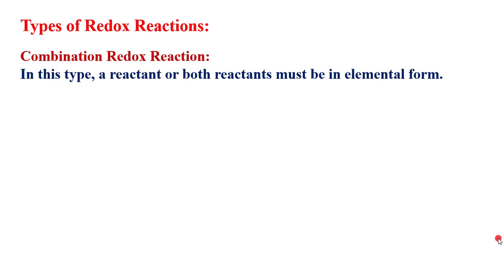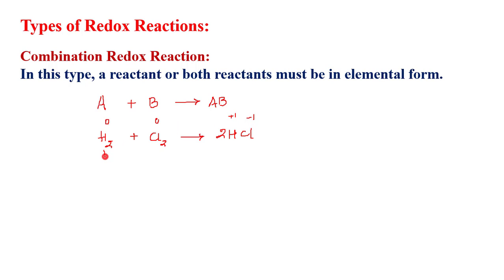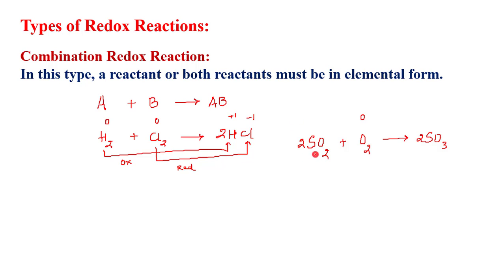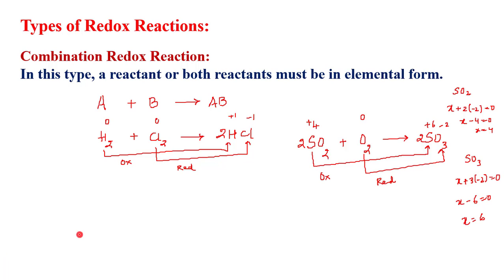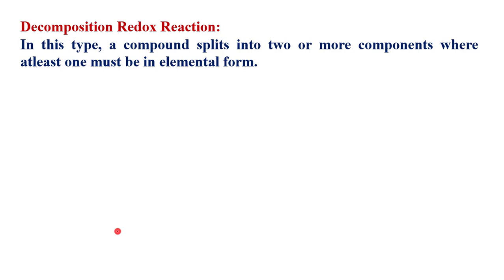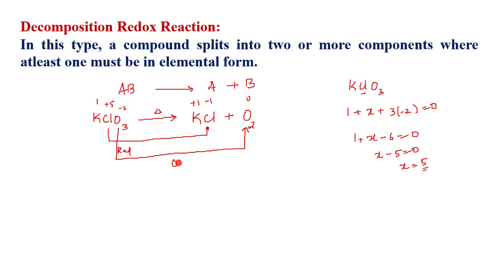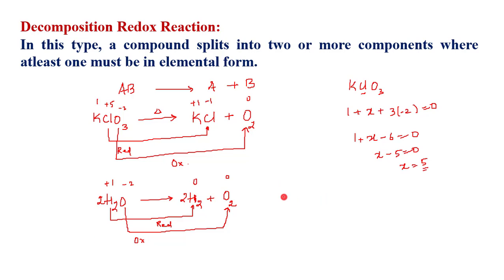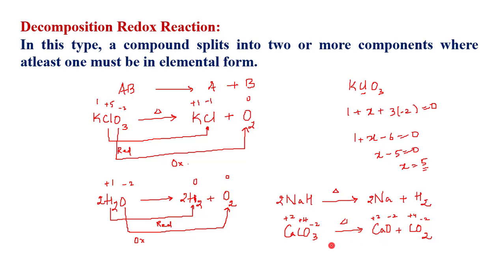Redox Reactions(Part - 08)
Combination and Decomposition Redox Reactions